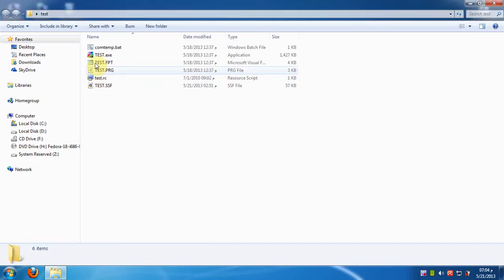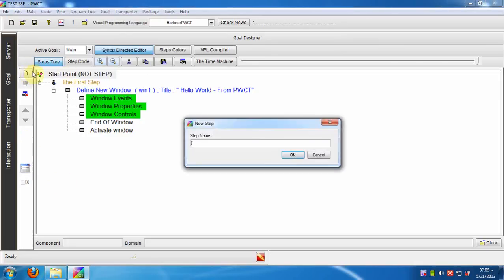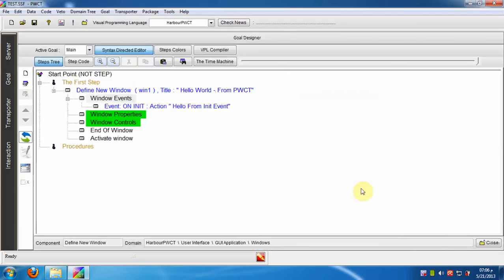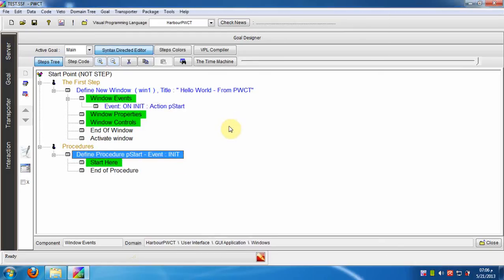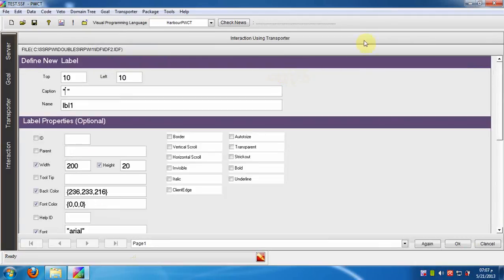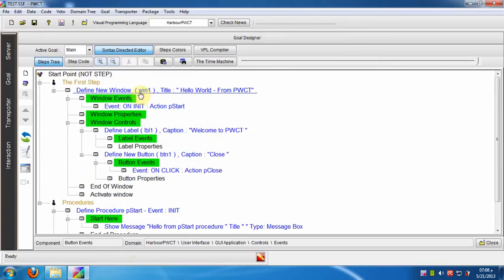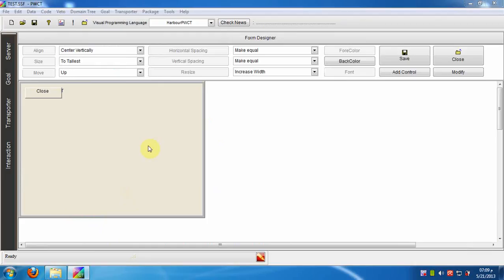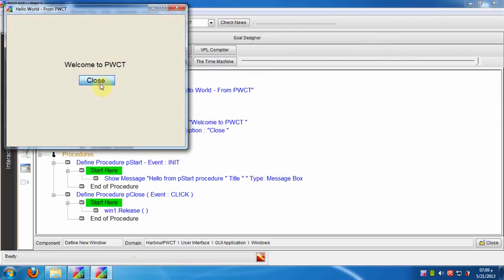Add controls to your application window using PWCT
Programming Without Coding Technology
General Purpose Visual Programming Language